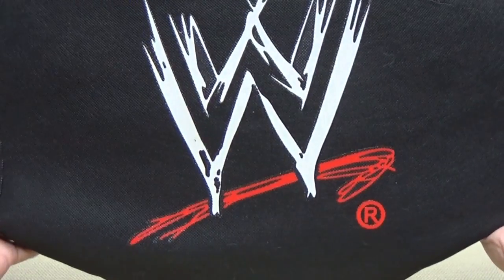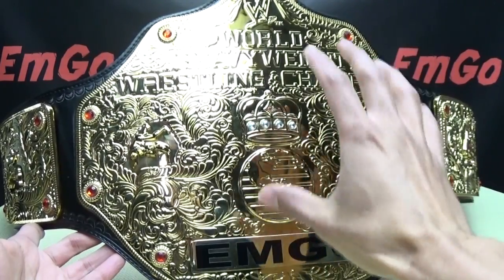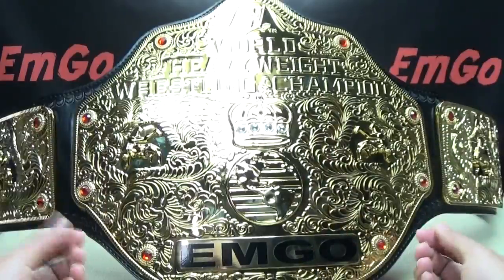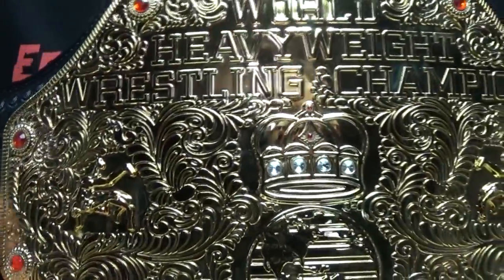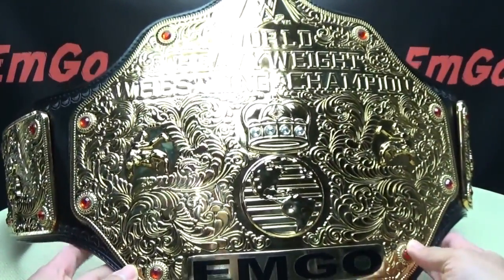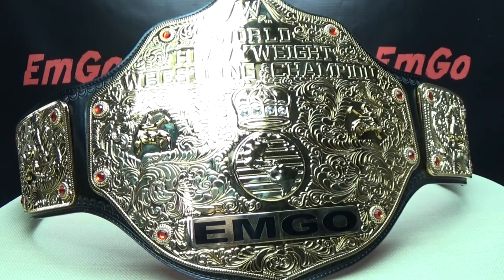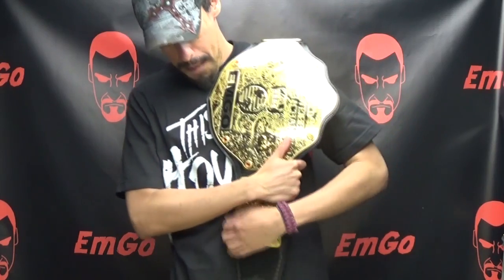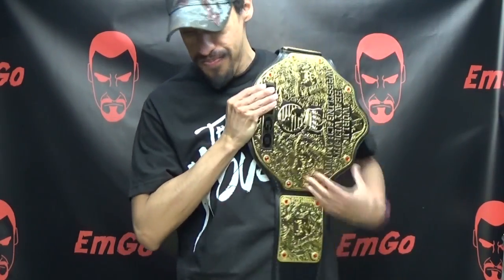WWE WORLD HEAVYWEIGHT CHAMPIONSHIP/BIG GOLD REPLICA: EmGo's WWE Reviews N' Stuff